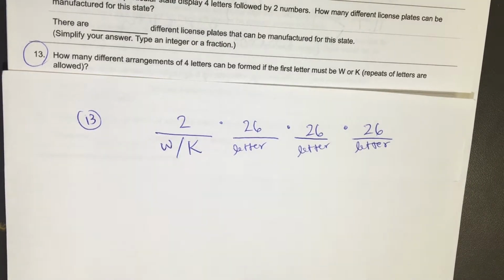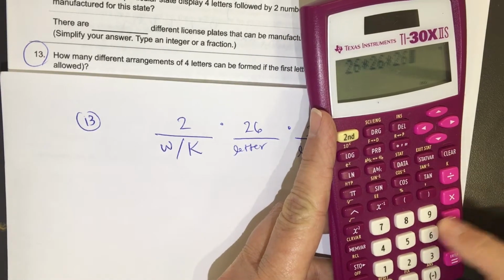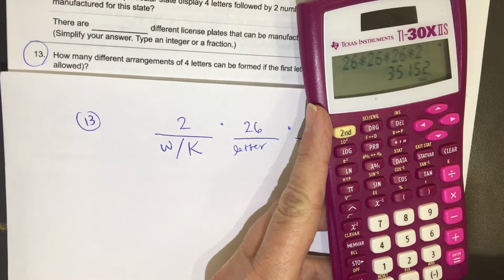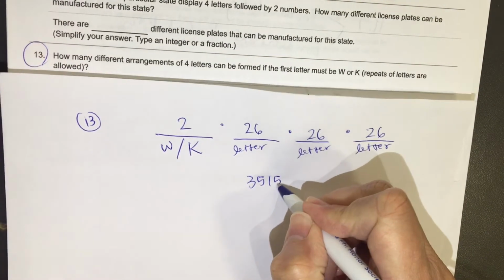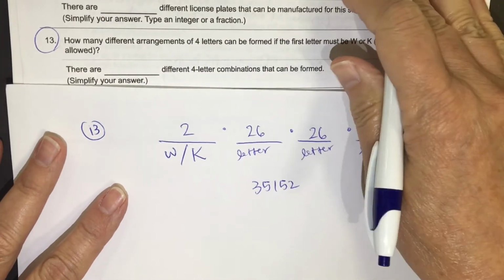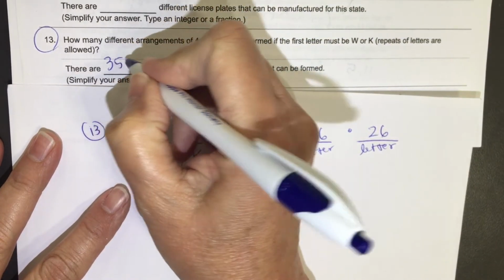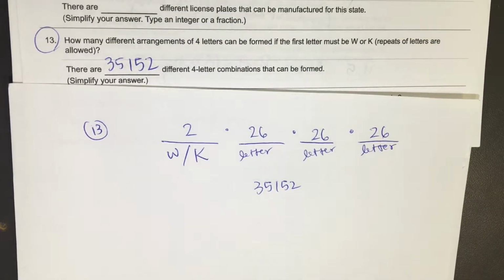Section 11.1 Video 5